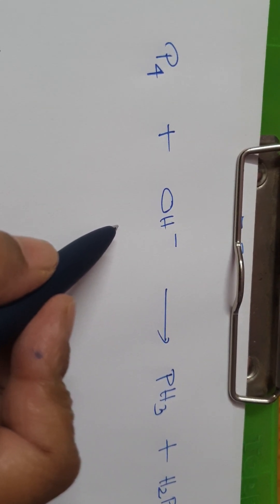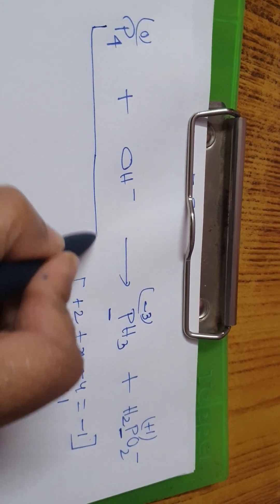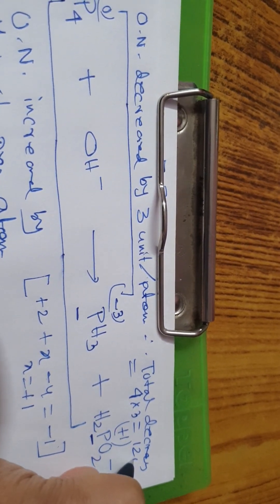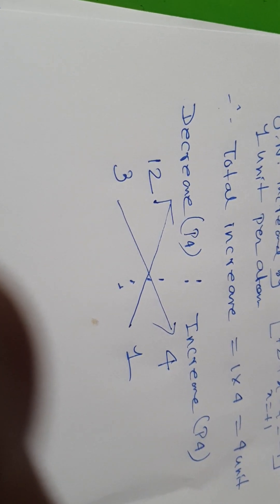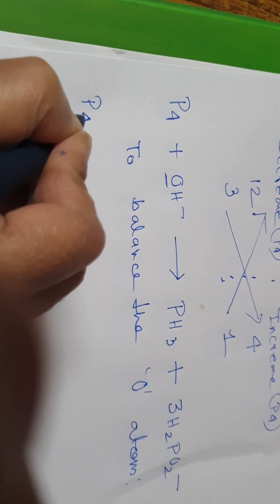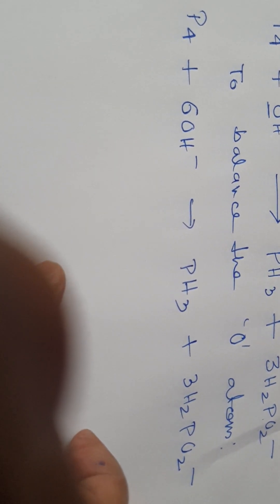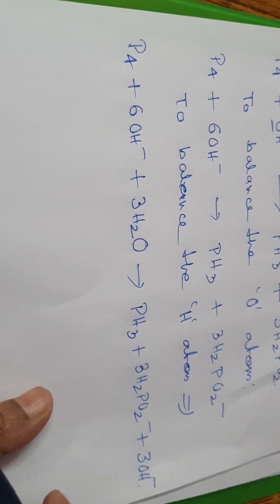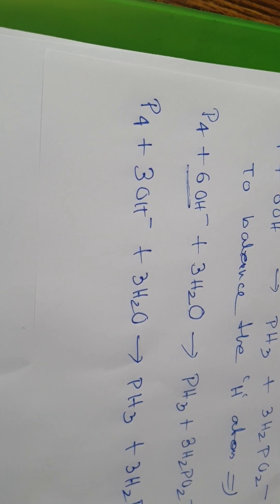Balancing redox oxidation by oxidation number method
this video is suitable for class XI chemistry of CBSE . how redox reactions can be balanced by oxidation number method is being discussed here,